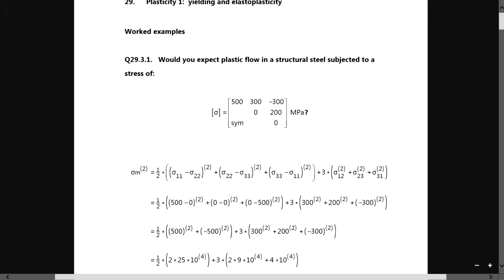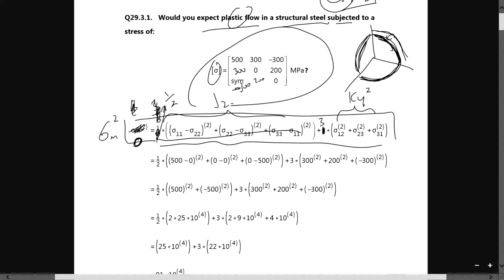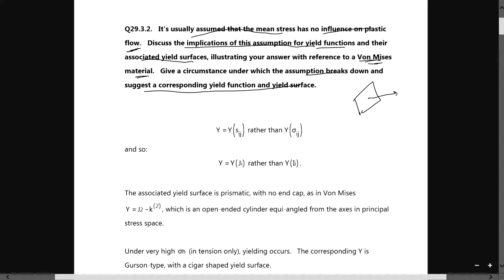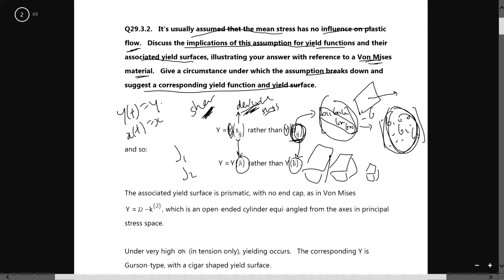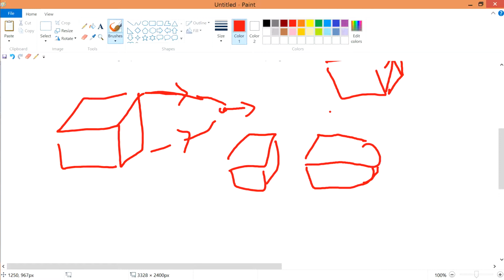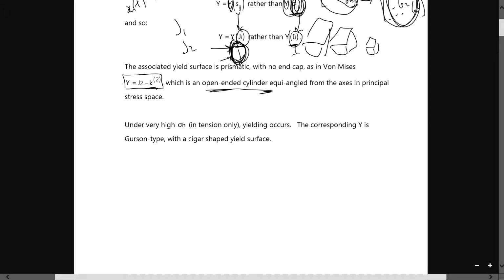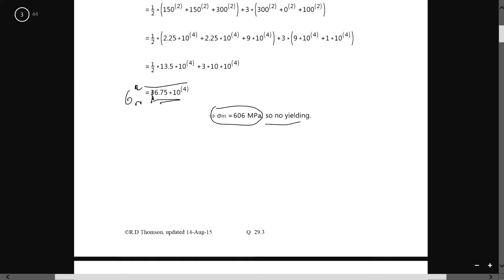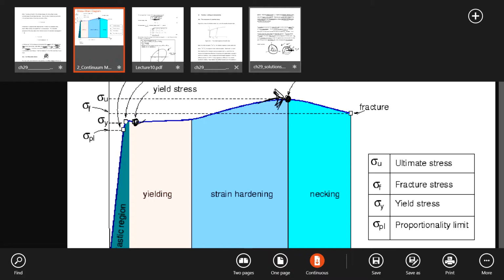l7v1 Exercises that deals with yielding of material